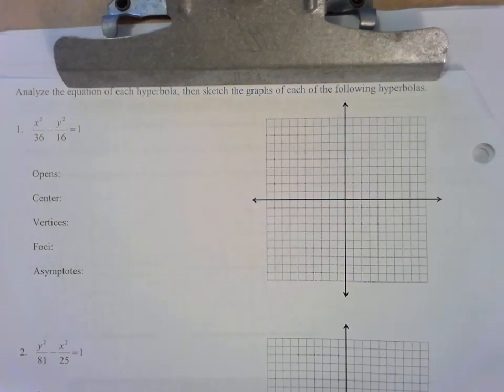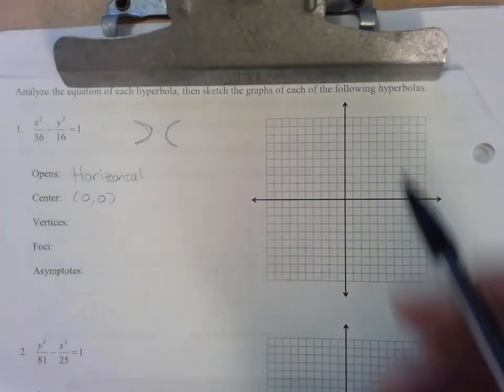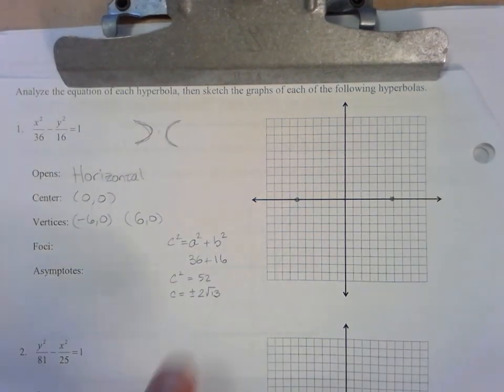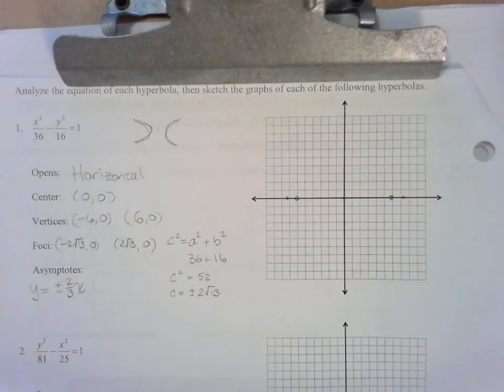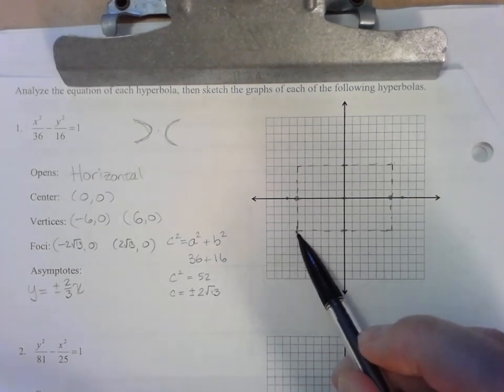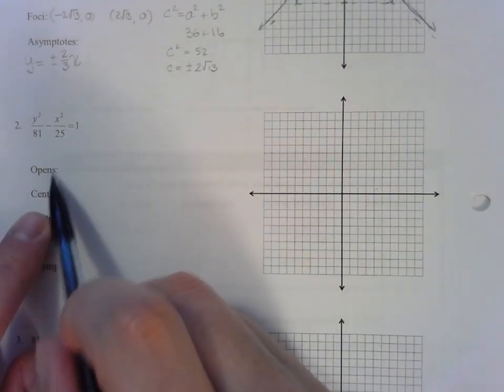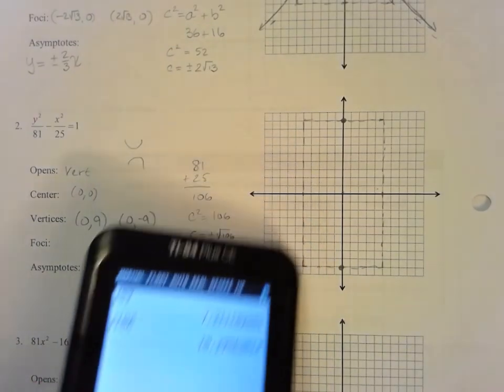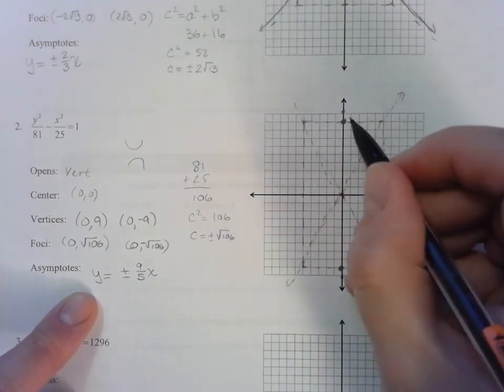8.5B: Hyperbolas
Sketching 2 graphs of hyperbolas.